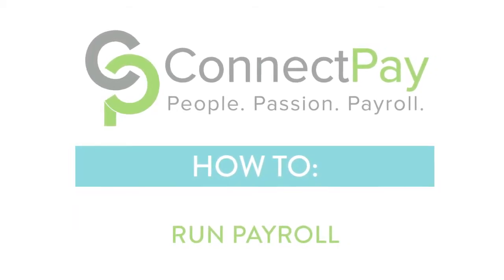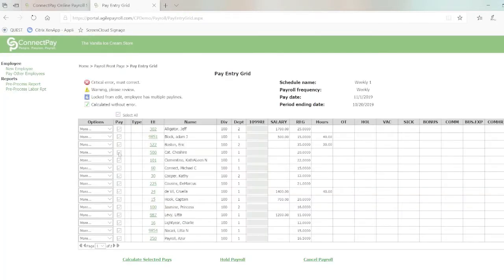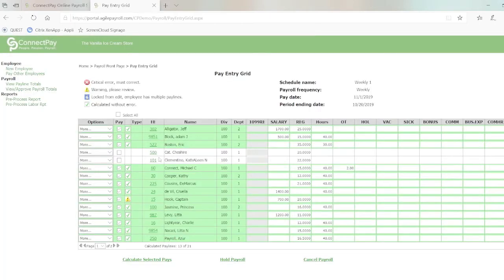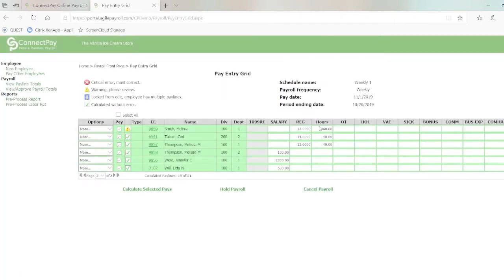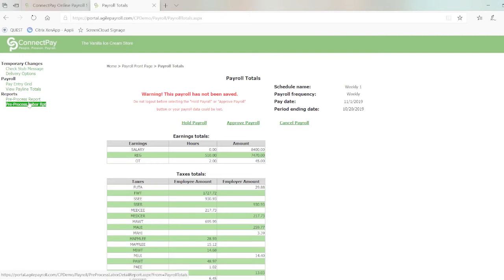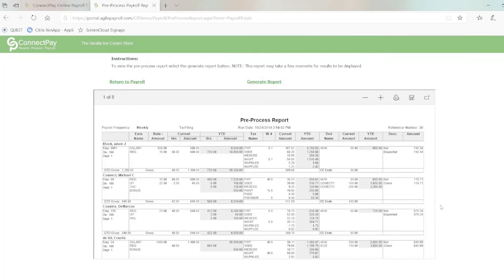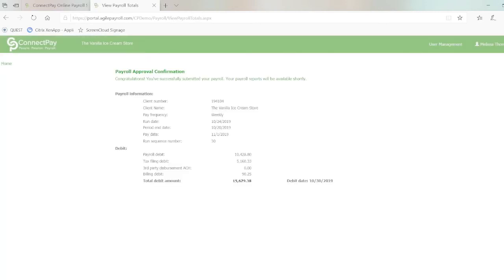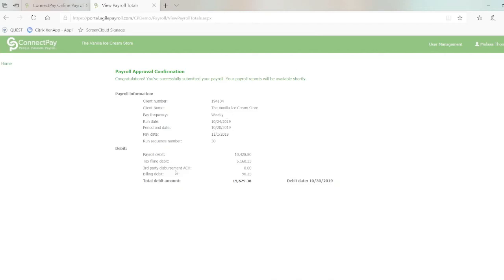ConnectPay Payroll Software - How to Run Your Payroll?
This video will show you how to run your payroll on ConnectPay's platform.